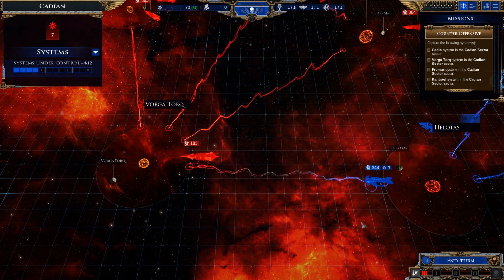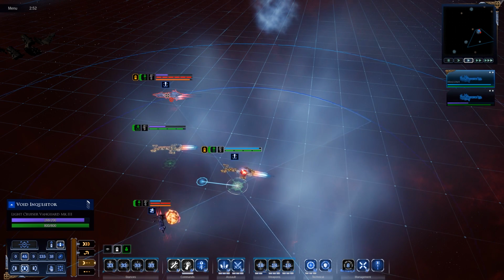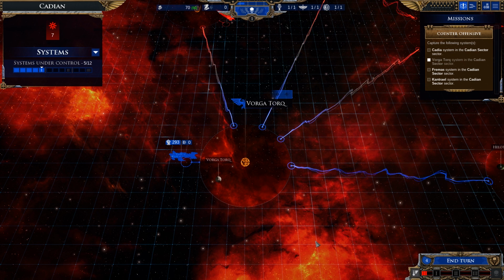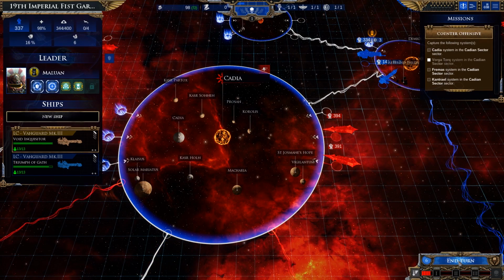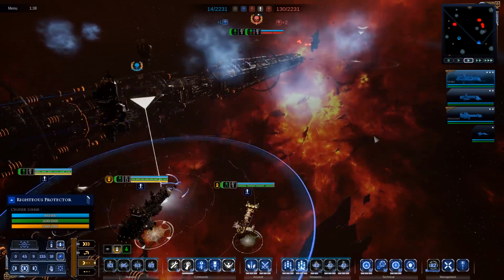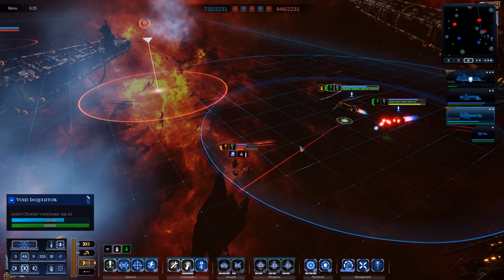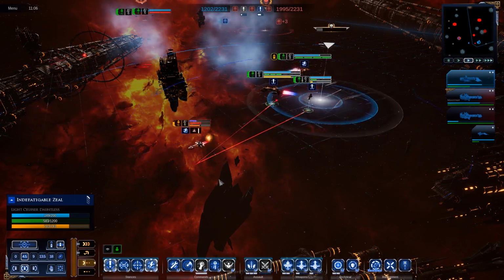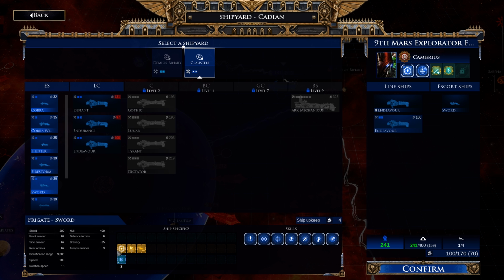Battlefleet Gothic Armada 2: The Battle of Cadia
Warhammer 40k Space battles.

Men! Our orders are clear, We are to take back the Gothic sector from the vile heretics of chaos at any cost! Though the planet of Cadia is lost her system remains and is the Emperors by right! We shall purge all who stand in our way and take it back!
THE EMPEROR PROTECTS!

System Specs:
CPU: AMD 2700x - 8 Cores, 16 Threads
M-Board: MSI B450 Gaming Pro Carbon
RAM: 16GB G.skill TridentZ RGB 3200MHz DDR4
GPU: Galax GTX 1070 EXOC Sniper
SSD Boot: 120GB Kingston
SSD Video Capture: 250GB Samsung 850 EVO
SSD Install: 250GB Samsung 850 EVO
HDD Storage: Western Digital 2TB (5400RPM)
PSU: Thermaltake Toughpower GOLD 750W
HoTaS: VKB Sim Gladiator Mk.II, Thrustmaster T.16000M FCS
Flight Pedals: Thrustmaster T.Flight
VR: Razer HDK2 OSVR, Oculus Rift DK2